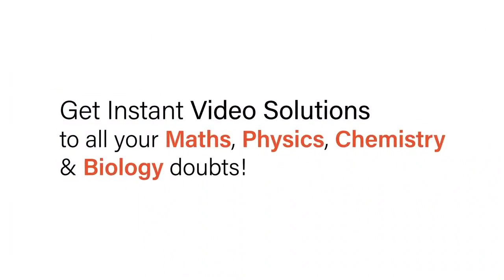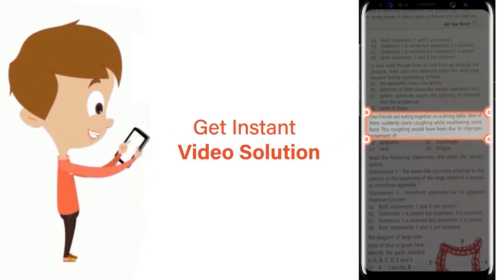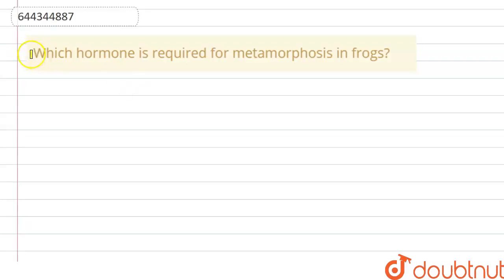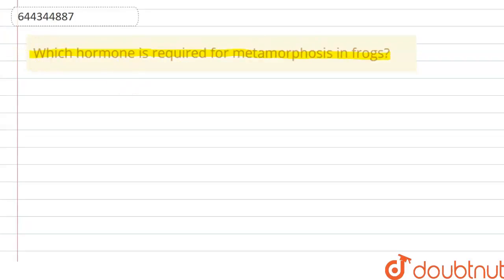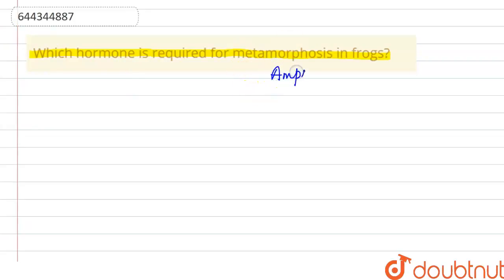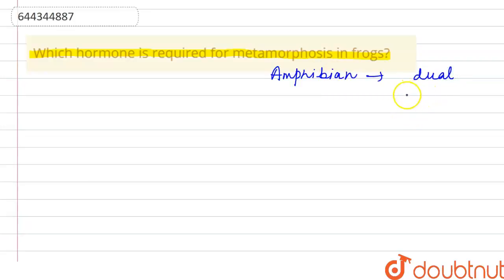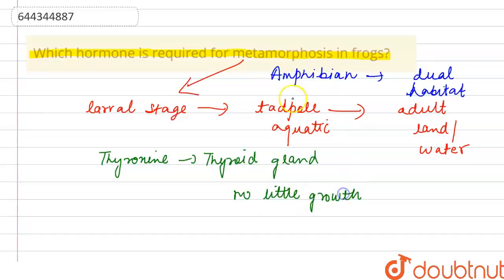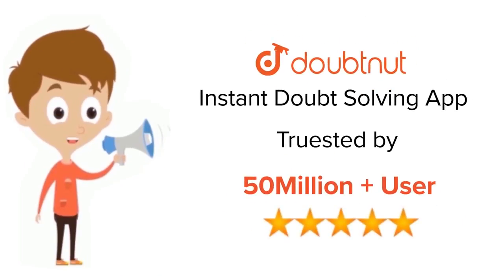Which hormone is required for metamorphosis in frogs? | 12 | STRUCTURAL ORGANISATION IN ANIMALS ...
Which hormone is required for metamorphosis in frogs?
Class: 12
Subject: BIOLOGY
Chapter: STRUCTURAL ORGANISATION IN ANIMALS (CONTD . . .) (ANIMAL MORPHOLOGY)
Board:IIT JEE

👉 Have Any Query? Ask Us.